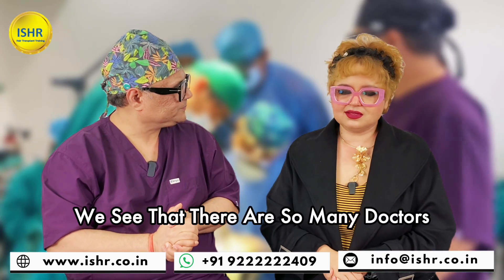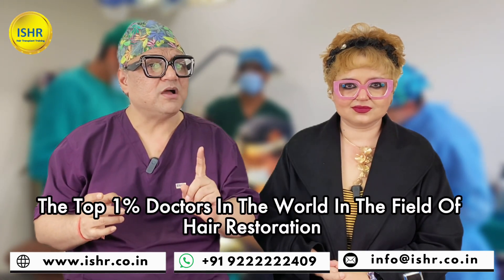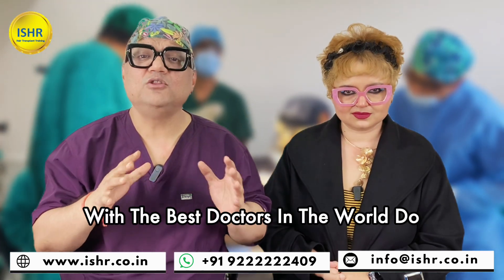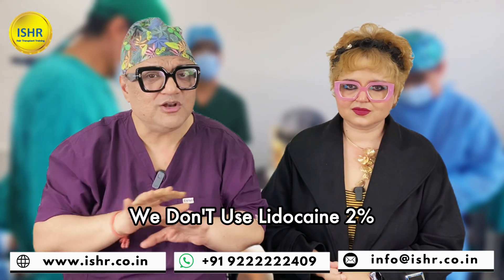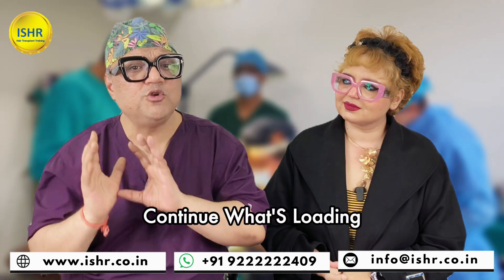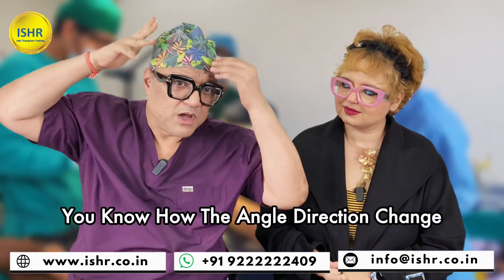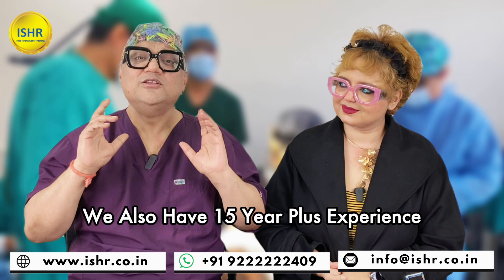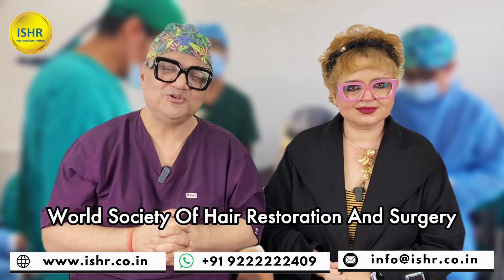Hair Transplant Training | Advanced Hair Restoration Techniques & Certification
Hair Transplant Training | Advanced Hair Restoration Techniques & ISHR Certification

Upgrade your medical career with the ISHR Advanced Hair Transplant Training Program, designed for doctors who want to master Instant FUE, Cell FUE, Hairline Design, Graft Survival Protocols, Safe Anesthesia, and Complete Hair Restoration Techniques.

 What You Will Learn (Structured for Higher Ranking)
1. Advanced Hair Transplant Techniques
• Instant FUE (Simultaneous Extraction/Implantation)
• Cell FUE & BioTech FUE
• Fat Transfer for graft support
• Safe anesthesia protocols for painless surgery
advanced fue training, instant fue training, cell fue course

2. Global Hair Restoration Updates
• Minoxidil & antioxidant protocols
• Bleeding reduction strategies
• Graft survival optimization
• PRP, peptides & growth factors
graft survival techniques, modern hair restoration, antioxidant protocol for hair transplant

3. Mastering Surgical Precision
• Safe donor area mapping
• Slit design: sagittal vs lateral
• Angle, direction & density creation
• Hairline & crown architecture
 hairline design training, graft angle direction, donor area training

4. Continuous Upgradation for Doctors
• Why senior doctors still require updating
• Evidence-based modern surgical standards
• International safety & survival benchmarks
 hair transplant doctor training, hair restoration upskilling

• Internationally recognized training certificate
• Globally accepted standards
• Builds credibility for your aesthetic/dermatology practice

 Why Doctors Prefer ISHR Training
✔ Learn from surgeons in the world’s top 1%
✔ Real OT environment & practical demonstration
✔ Updated global protocols without traveling abroad
✔ Small batches for 1-to-1 attention
✔ Certification valued in India, Middle East, Africa & Europe
 best hair transplant training, top hair restoration academy, fue training india

 Video Chapters
00:00 – Why doctors need advanced hair transplant training
00:20 – Learn from top 1% hair surgeons
00:53 – Techniques: Instant FUE, Cell FUE, Fat Transfer
01:14 – Updated global protocols
01:35 – Donor area, angles, slit design
01:50 – Why continuous upgradation matters
02:14 – ISHR Certification (WSHRS Affiliation)

Become part of the world’s top 1% in modern hair restoration.
Master advanced techniques and upgrade your practice today.